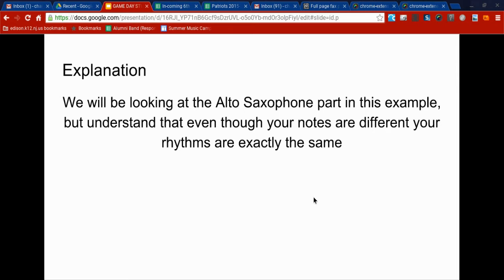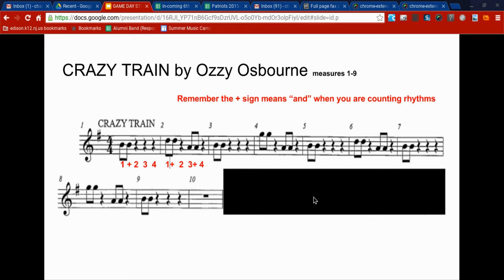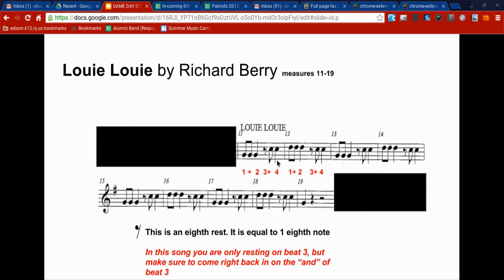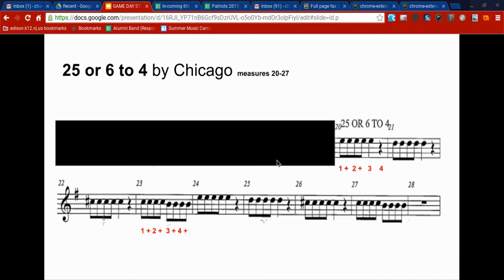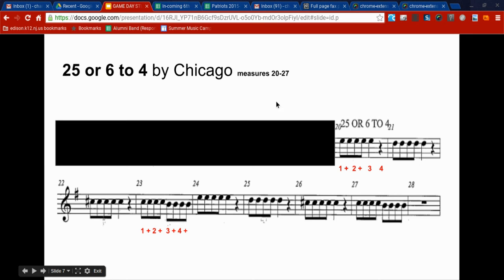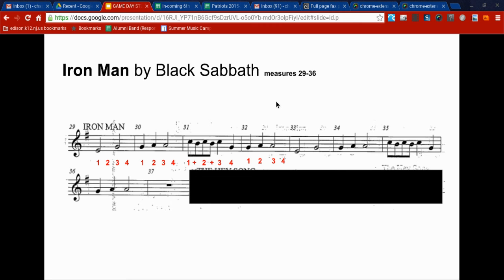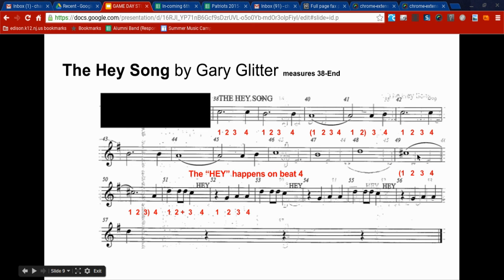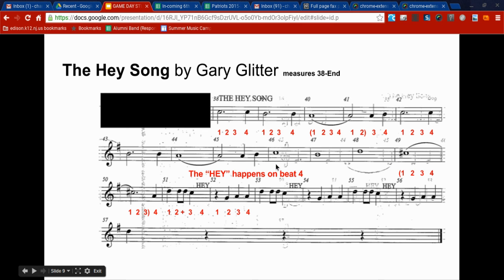Game Day Woodwind and Rhythm Study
Woodwind and Rhythms Study for Game Day Arr. Charles Lopez